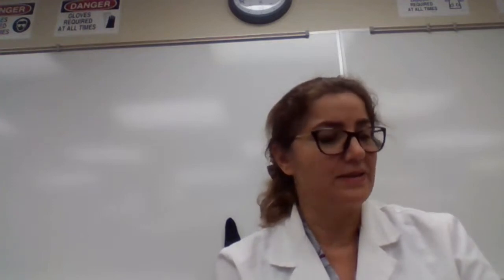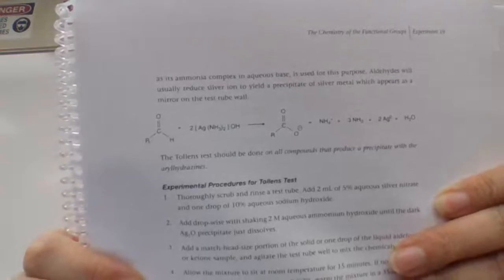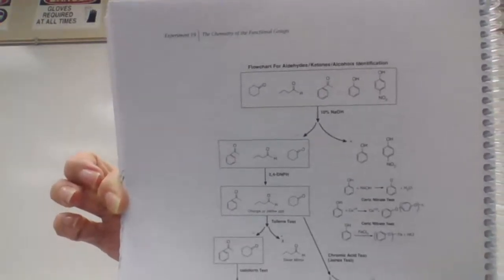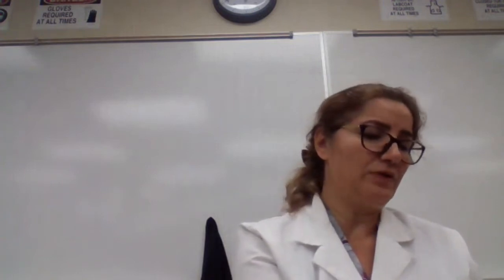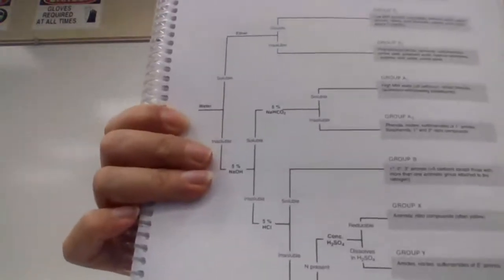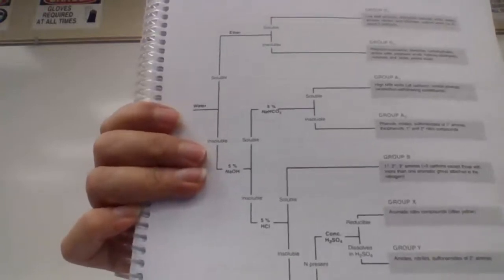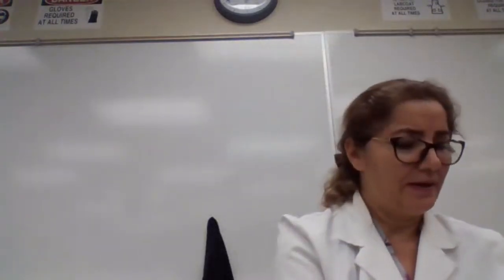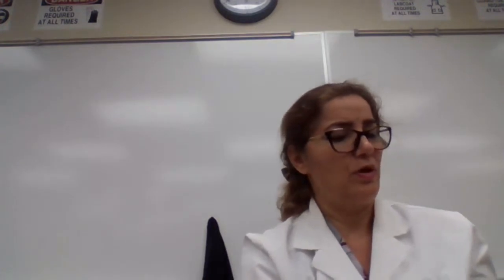CHM2211L Experiment 19 part 3 Aldehydes & Ketones